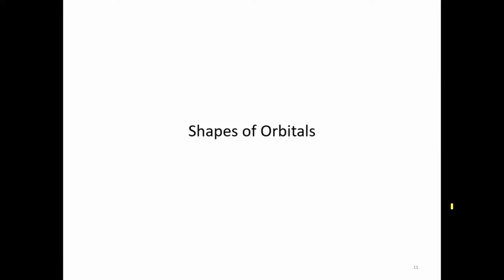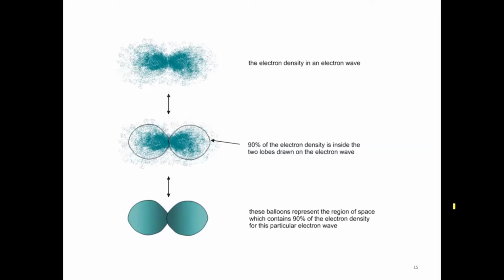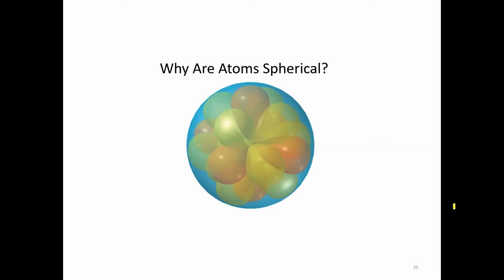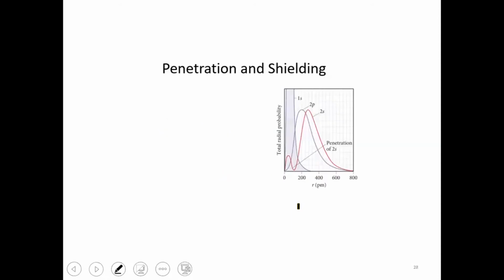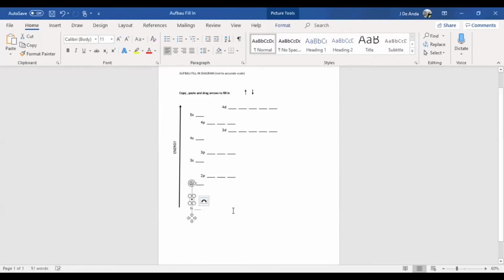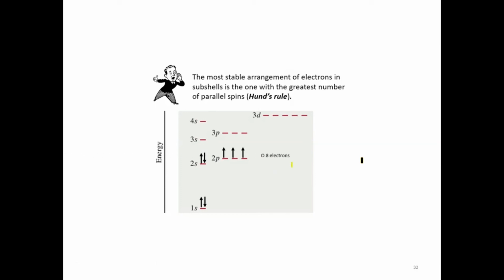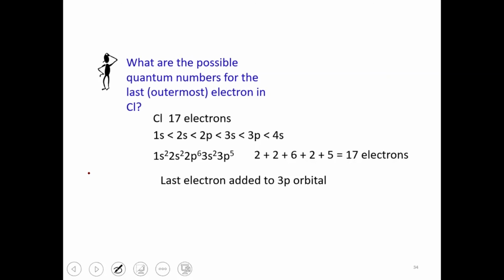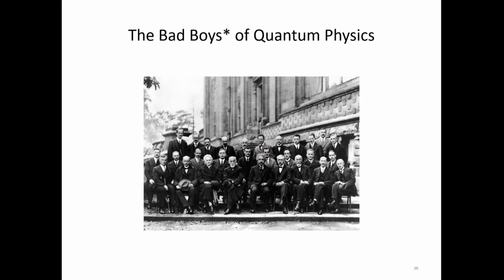CHEM 1A Orbitals and Electron Configurations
This is from a lecture of 4/20/20. We discuss what are perhaps the more relevant topics to our study of quantum chemistry: electron orbitals and configurations.